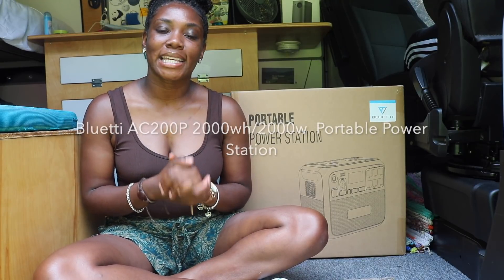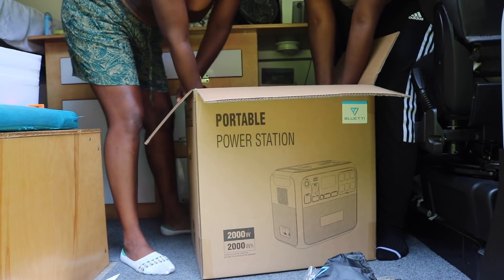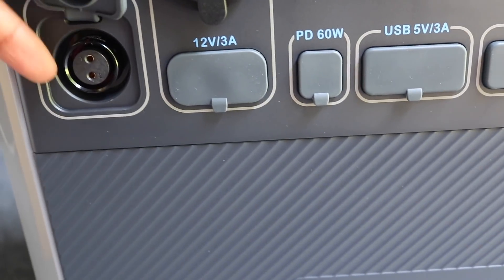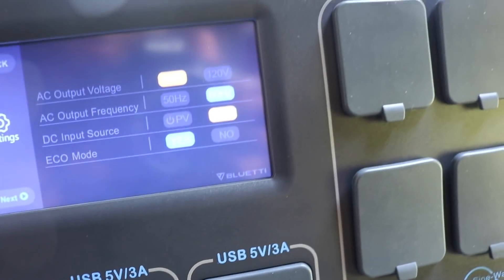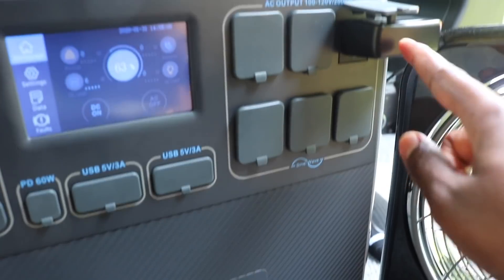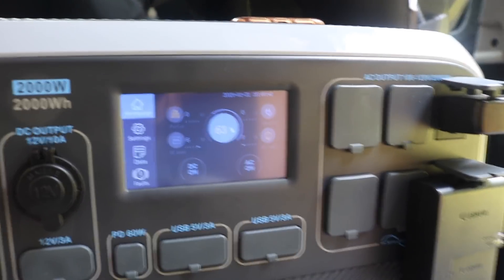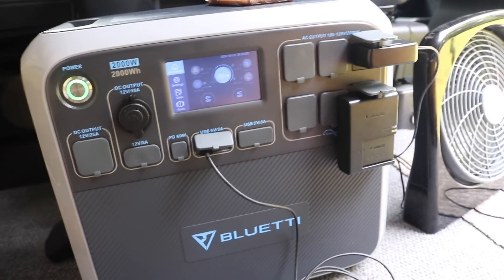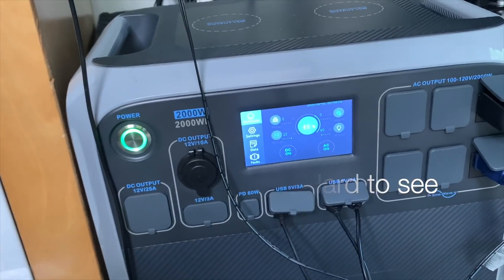How Do I Get Power? | Van Life |Urban Escape Vehicles | Bluetti AC 200P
Other channel VibrantPeace Treasures👇🏾

Shower Tent Pop-Up Privacy Tent

Camp Ground

I LIVE IN MY CAR BY CHOICE ♥️

Jackery Review

FAQ : 99% of the questions you may have are in the videos linked below ♥️🤗

(Content posted here will not be posted on my YouTube channel)

(I do not live in South Carolina my mail is checked once or twice a month 🥴)

DO NOT TIP BEFORE WATCHING THIS VIDEO
PLEASE. I WILL REFUND YOU! LIVING IN MY CAR IS A CHOICE ♥️

IF YOU HAVE QUESTIONS PLEASE ASK. TIPS ARE NOT USED TO PURCHASE AN APARTMENT BUT INSTEAD A VAN SO I CAN CONTINUE LIVING LIFE ON THE ROAD. THANK YOU IN ADVANCE. 😘♥️🤗